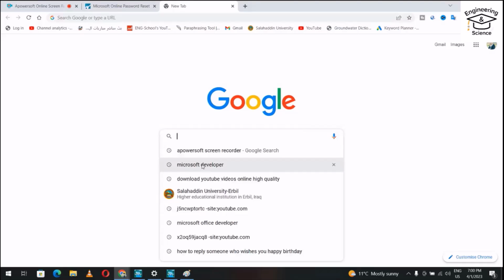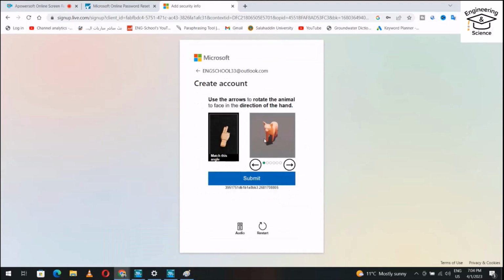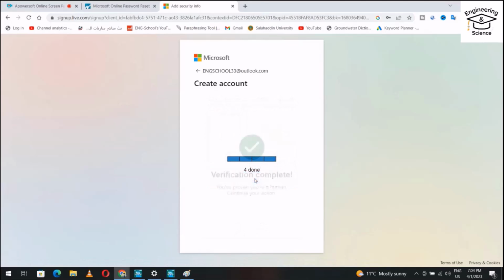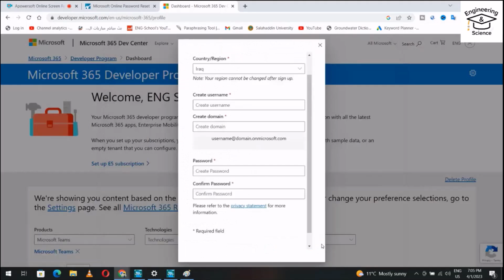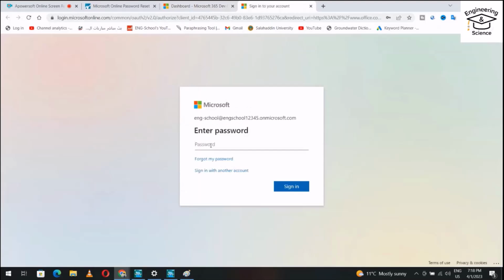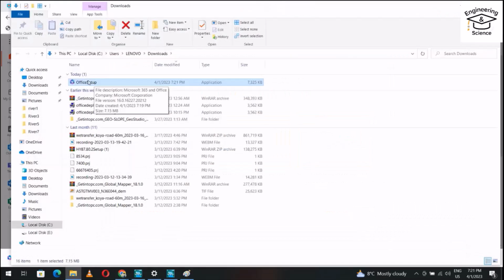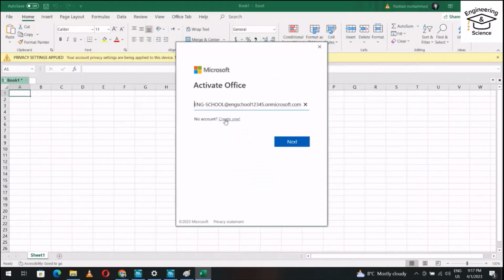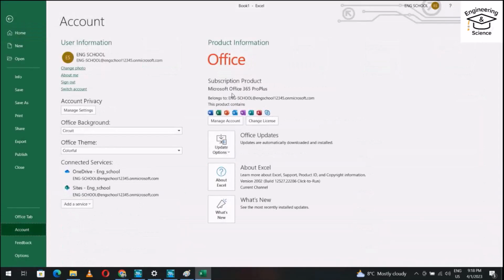How to Install and Activate Microsoft Office 365 for windows [2023]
[100% works] Install And Activate Microsoft Office 365 for  free for 91 days
**How to Install and Activate Microsoft Office 365 for Free [2023] – Legit Method!**
Want to use **Microsoft Office 365** for free? Perfect for **students**, **professionals**, or anyone needing reliable office tools, this tutorial ensures a safe and hassle-free setup.

In this video, you’ll learn:
- Step-by-step instructions to **download, install, and activate** Office 365 for free.

Whether you're setting up Office for **work**, **school**, or **personal use**, this guide is your ultimate resource for getting started with **Word**, **Excel**, **PowerPoint**, and more. Follow along and unlock the full potential of Microsoft Office 365 today!

Share your questions or experiences in the comments—we’re here to help! 🚀